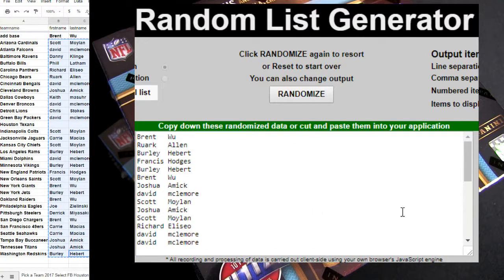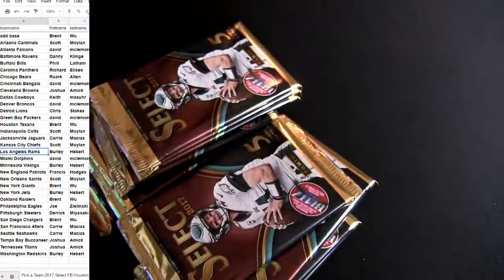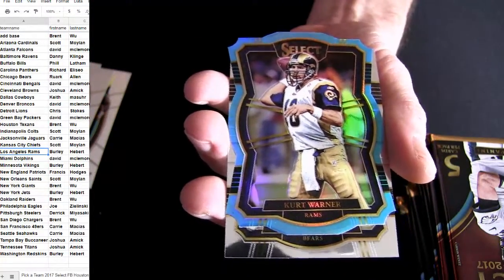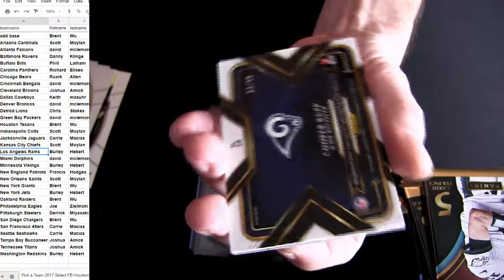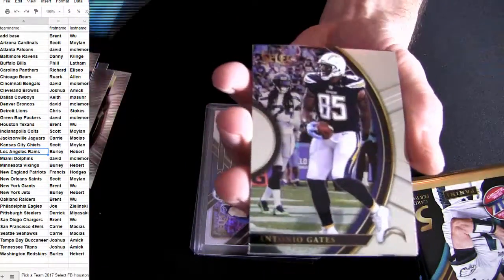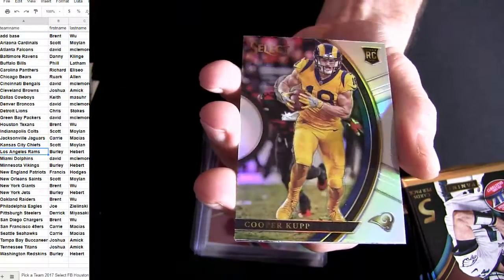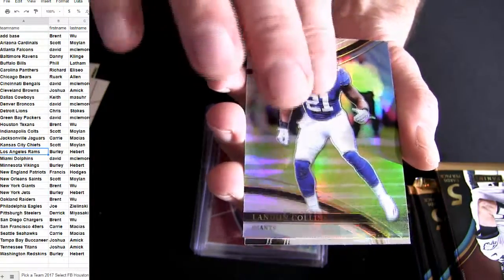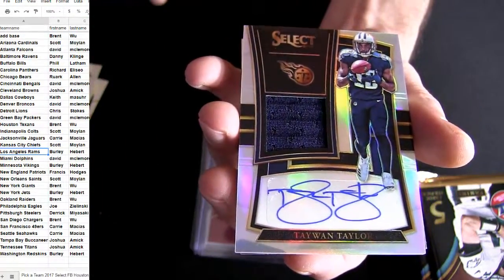17 Select FB #23